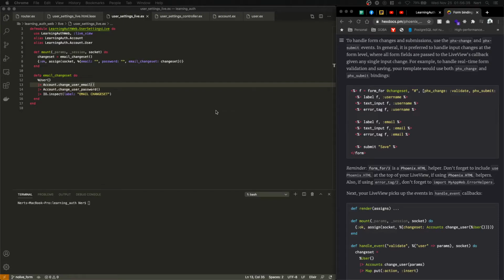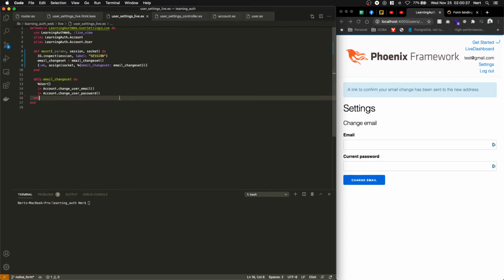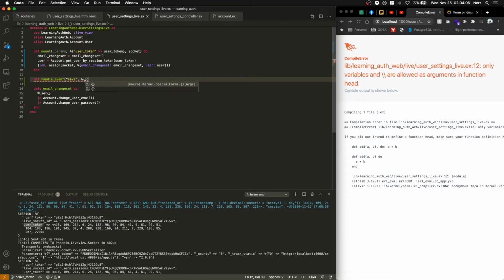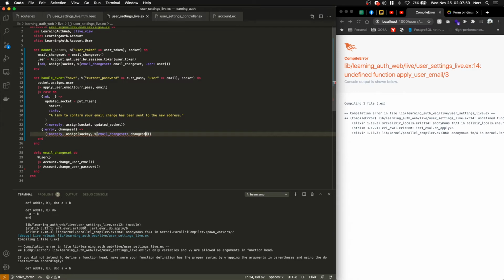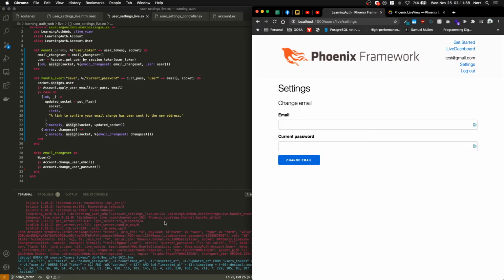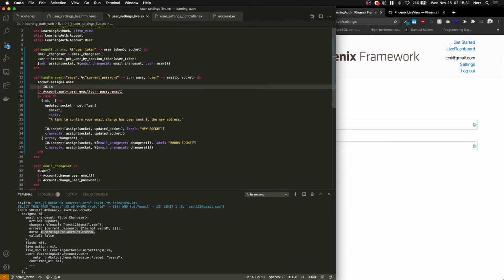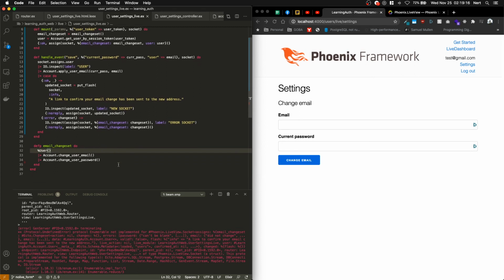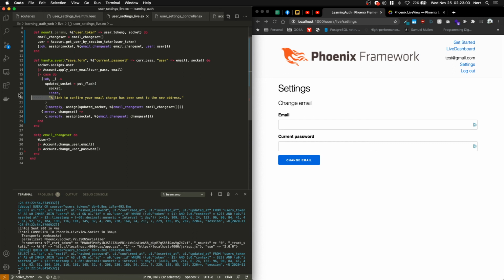phx.gen.auth LiveView refactor part 3